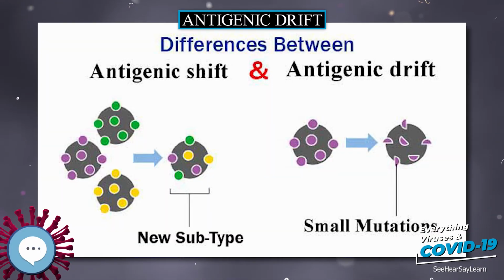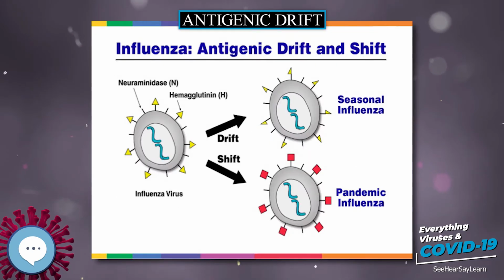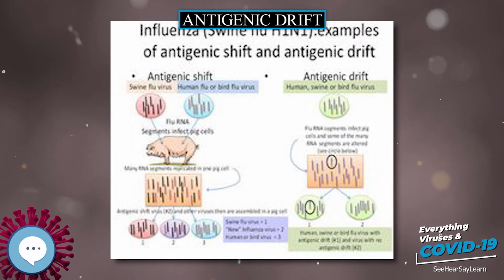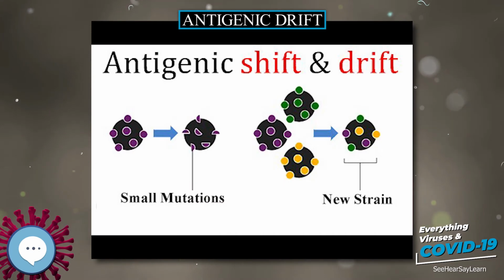Antigenic drift 🧫👩🏾‍⚕‍🤒 Everything Viruses & COVID-19 🤒👩‍⚕‍🧫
Antigenic drift is a kind of genetic variation in viruses, arising by the accumulation of mutations in the virus genes that code for virus-surface proteins that host antibodies recognize. This results in a new strain of virus particles that is not effectively inhibited by the antibodies that prevented infection by previous strains. This makes it easier for the changed virus to spread throughout a partially immune population. Antigenic drift occurs in both influenza A and influenza B viruses.
Principles of Virology (ASM Books)
Molecular Virology of Human Pathogenic Viruses